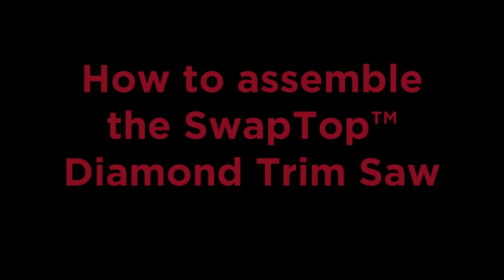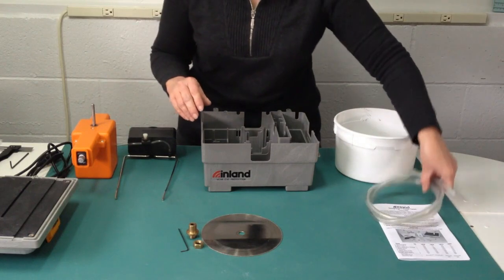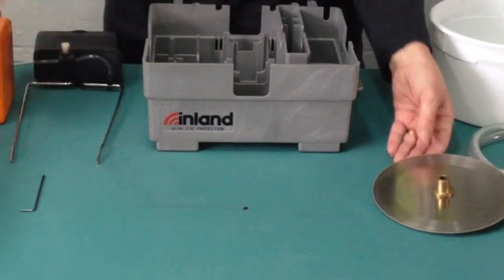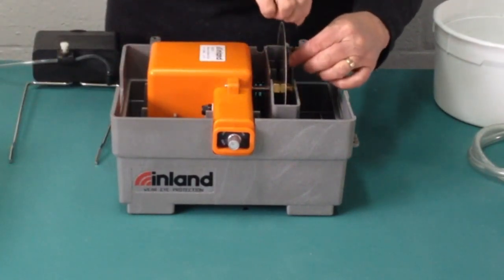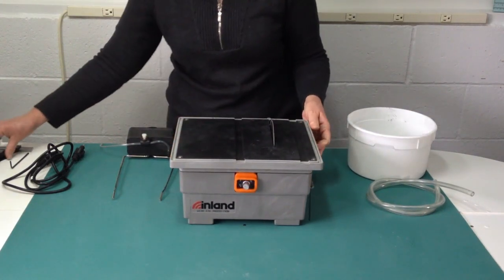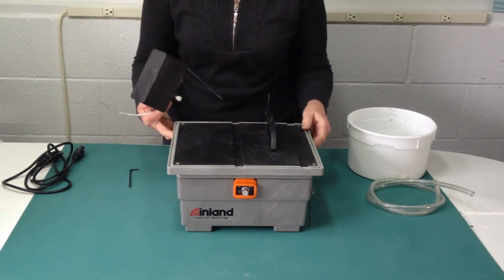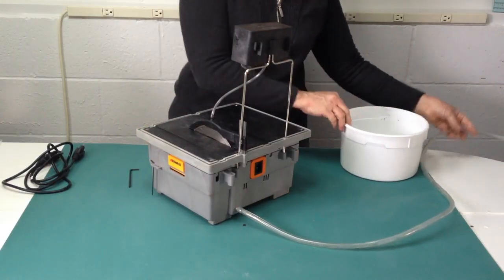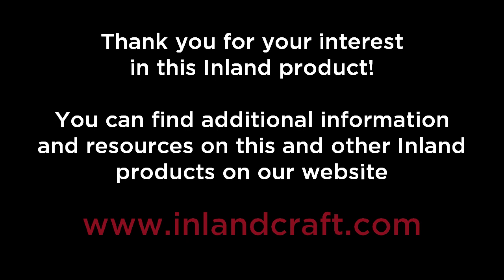SwapTop™ Diamond Trim Saw Assembly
How to assemble the Inland SwapTop™ Diamond Trim Saw used for sawing glass, stone, tile, ceramic, and other mineral based materials.